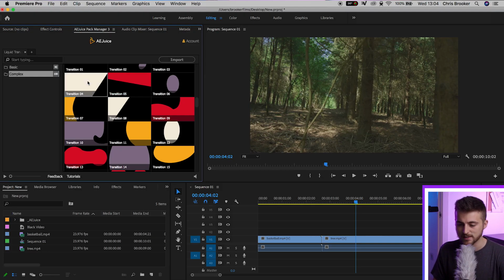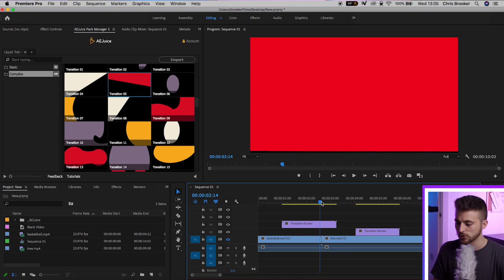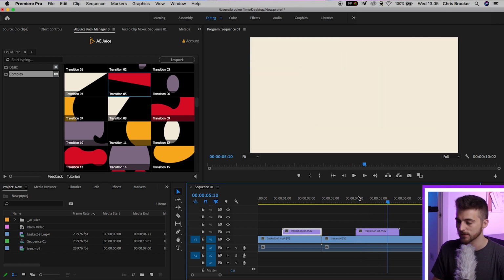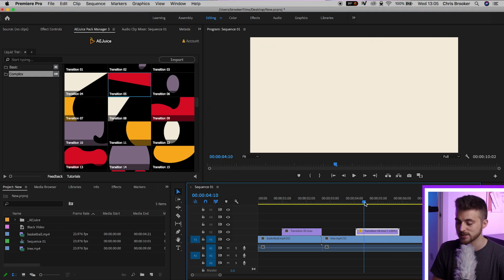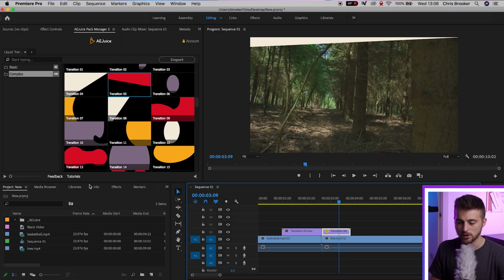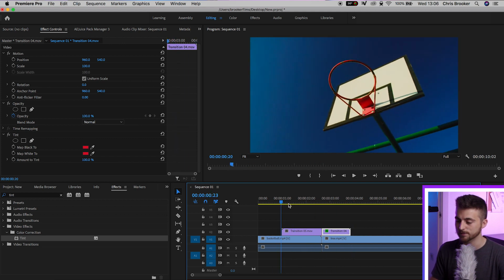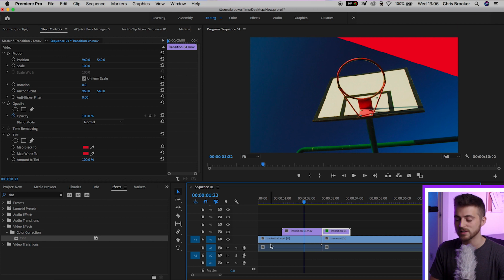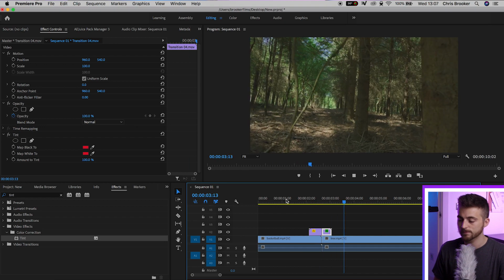Liquid Transitions in Premiere with AEJuice: Premiere Pro x AEJuice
Learn how to use the AEJuice Liquid Transitions pack in Adobe Premiere Pro 2020 with this video.